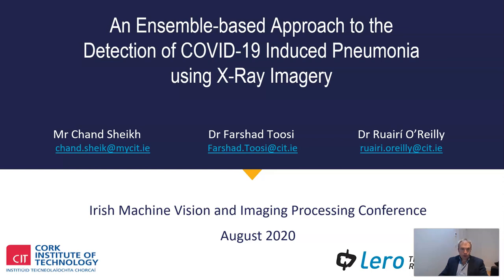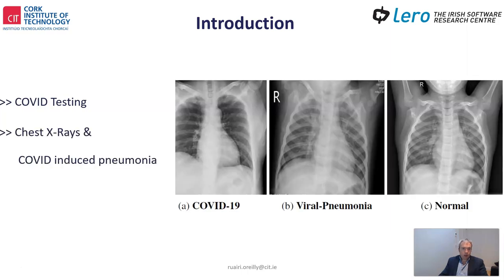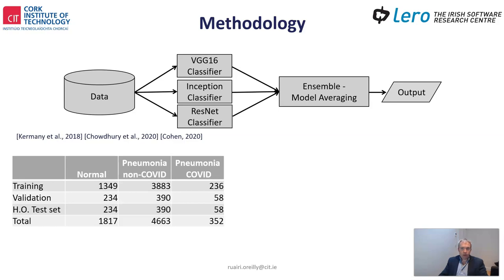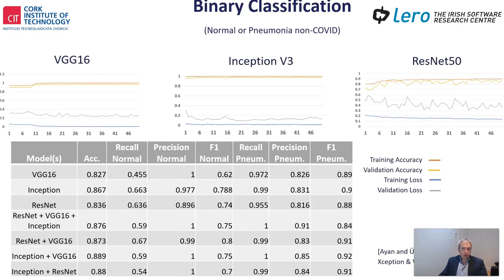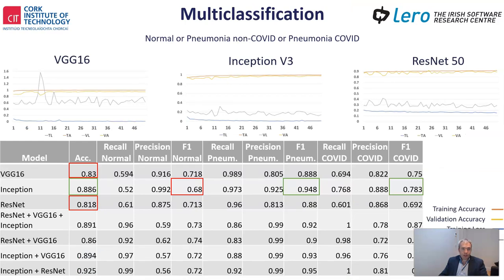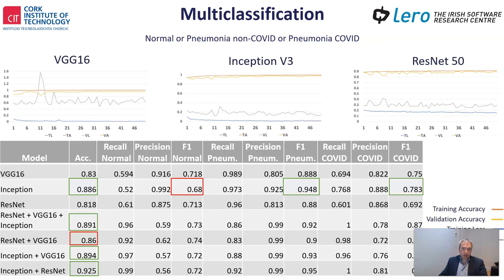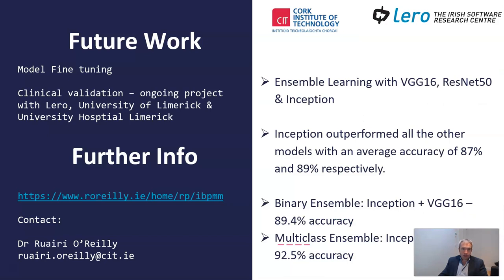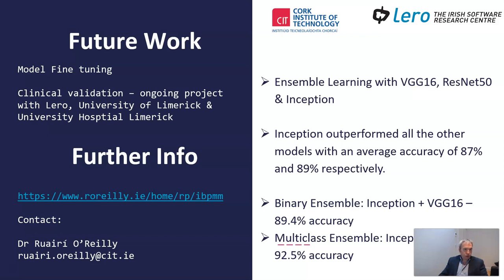An Ensemble-based Approach to the Detection of COVID-19 Induced Pneumonia using X-Ray Imagery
The rapid emergence and spread of COVID-19 resulted in a surge in demand for laboratory-based testing globally. Currently, the gold standard diagnostic approach is large-scale molecular testing of biological samples which detect the SARS-CoV-2 virus RNA.  Infrastructure limitations and supply shortages are limiting testing capacity with a growing demand for COVID-19 diagnostics across the EU.

X-ray imagery is essential in establishing the severity of a multitude of diseases and monitoring responses of patients in the hospital setting. X-ray imagery should not be used to screen for or as a first-line test to detect COVID-19. However, X-ray presents an ideal opportunity to integrate additional screening measures into a pre-existing workflow. This paper investigates the utilisation of machine learning in automating the detection of COVID-19 induced pneumonia from X-Ray imagery.

The approach will assist radiologists in the monitoring and differentiation of pneumonia caused by COVID-19 from other viral causes. A classification for the presence, or absence, of pneumonia caused by COVID-19 and other viral causes is derived. The paper contributes an initial investigation into an ensemble-learning based approach using transfer learning models VGG16, Inception and ResNet. The results of this work indicate an improved performance using ensemble-based learning as compared to an individual transfer learning model.

Citation_MLA - Chand  Sheikh, Farshad Ghassemi Toosi and Ruairi O’Reilly, "An Ensemble-based Approach to the Detection of COVID-19 Induced Pneumonia using X-Ray Imagery", Irish Machine Vision & Image Processing Conference IMVIP 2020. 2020.

Citation_bib - @inproceedings{oreilly2020COVID,
  title={An Ensemble-based Approach to the Detection of COVID-19 Induced Pneumonia using X-Ray Imagery},
  author={Sheikh, Chand and Toosi, Farshad Ghassemi and O’Reilly, Ruairi},
  booktitle={Irish Machine Vision \& Image Processing IMVIP 2019},
  year={2020}